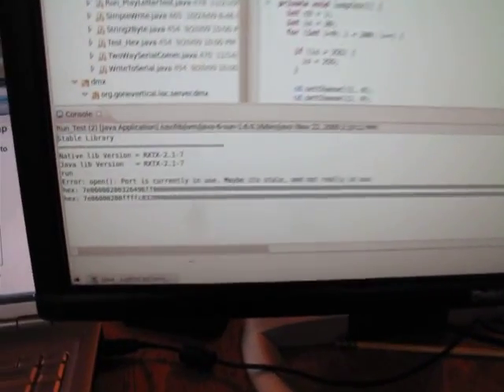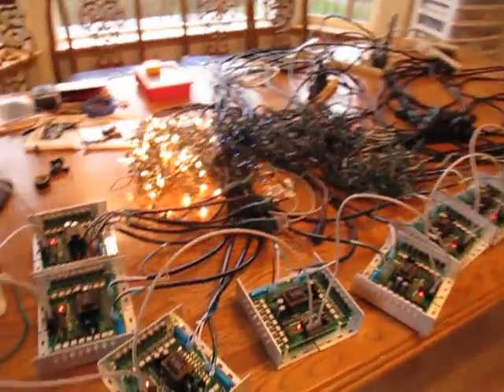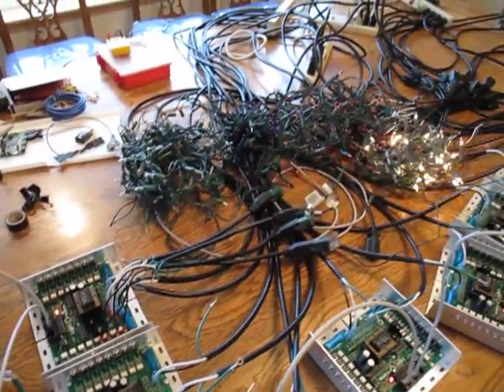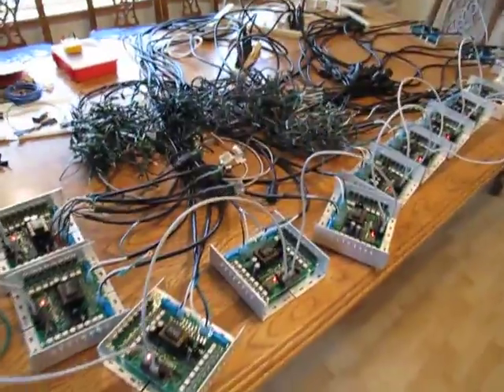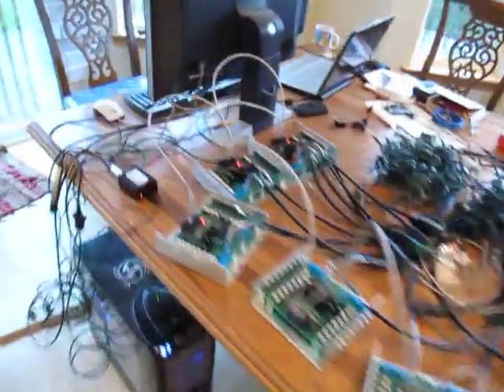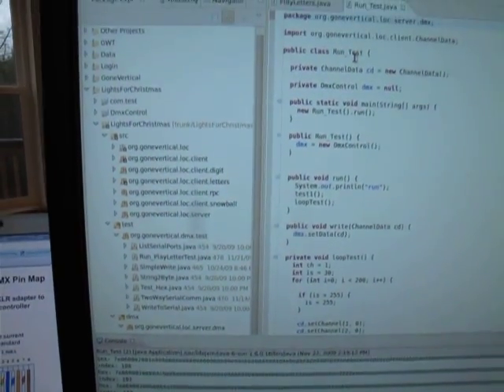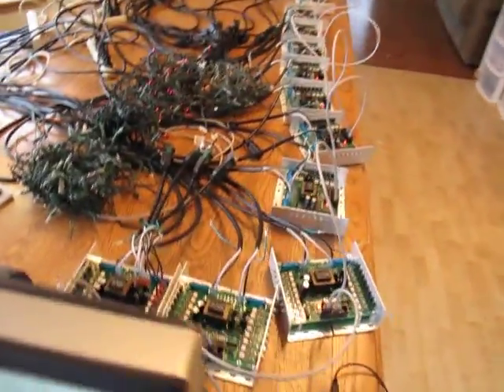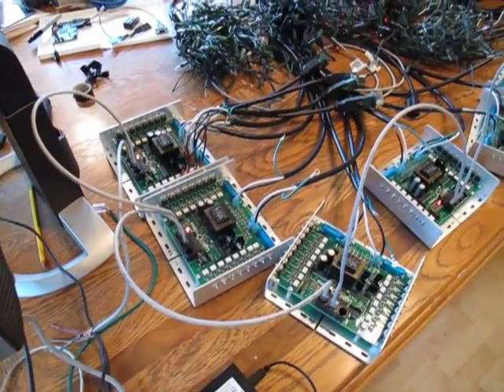PC DMX Output to Lightorama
I am using these to create a Christmas lights game at Warm Beach Lights of Christmas. Here I am testing the lightorama controllers, where I am sending DMX to them. The game logic will be run by GWT and the Java backend will send out the dmx.

This is an older version and testing of the game logic.

model: LOR CTB16 PC